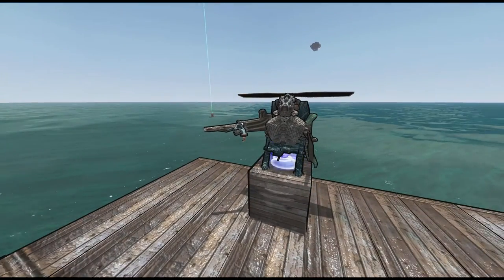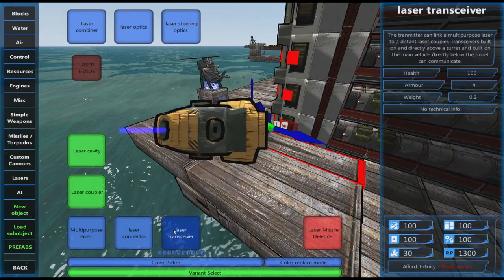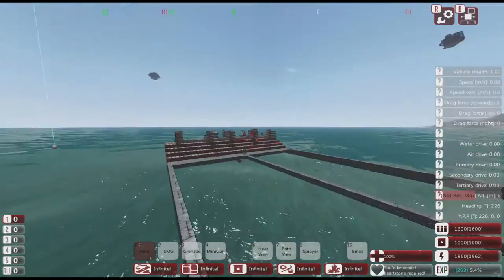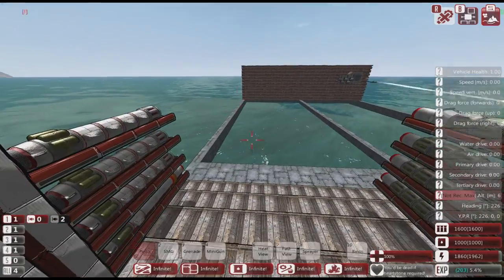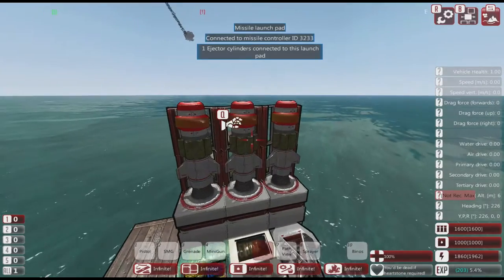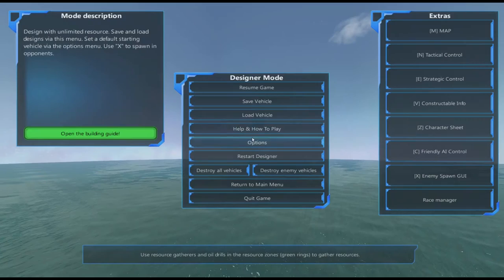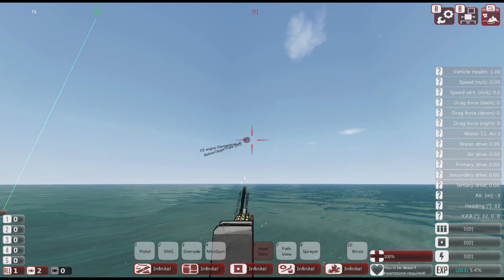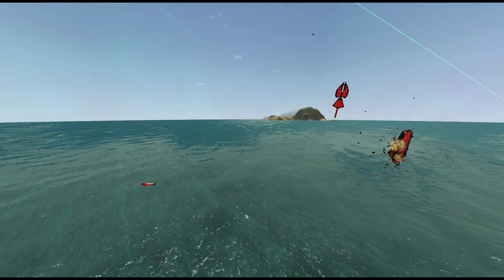From The Depths Lab 06- EMP and Flares Update 1.623, LetsBuild, Testing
The new update is out and a quick look at the new missile warheads, an EMP pulse and Flare warhead.